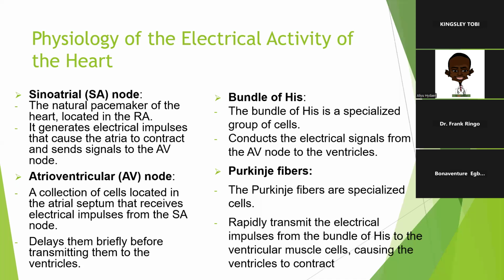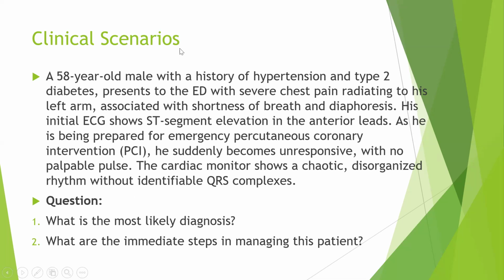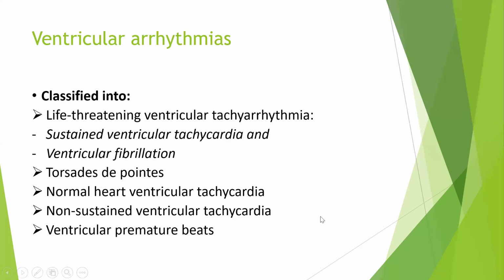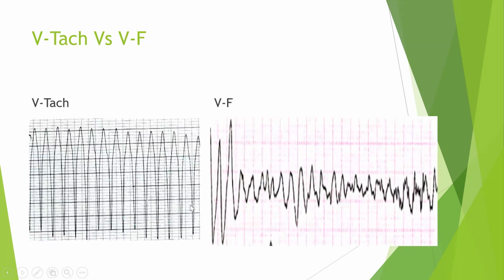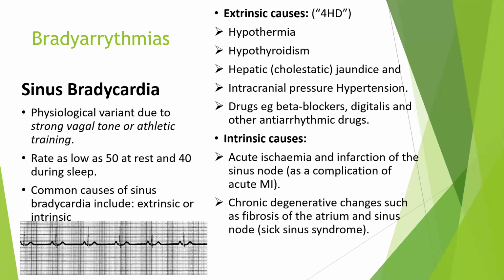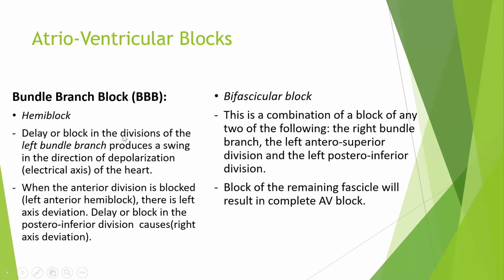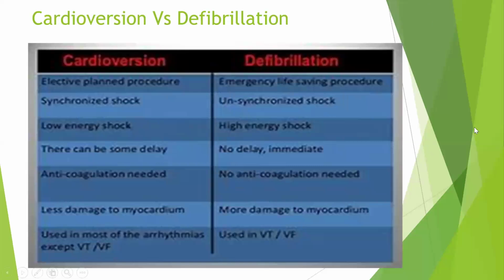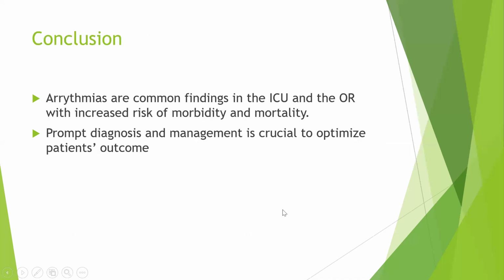Cardiac arrhythmias part 2